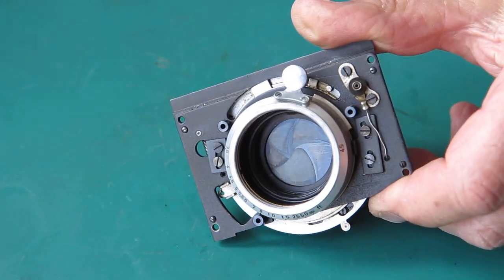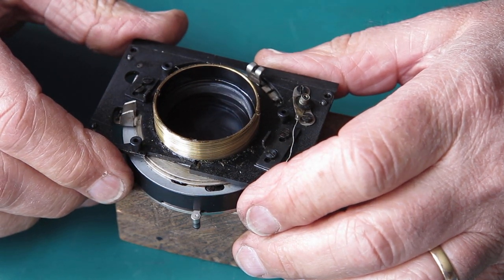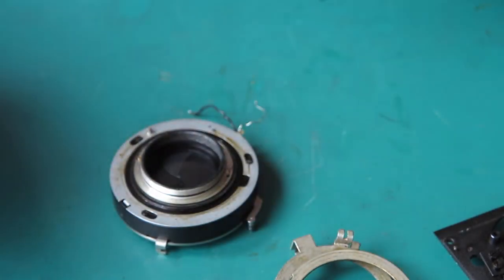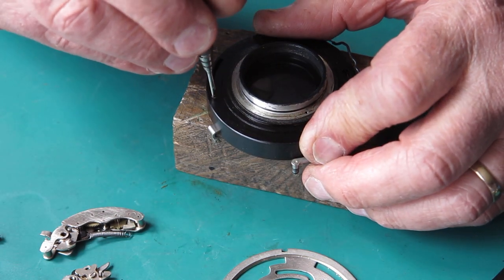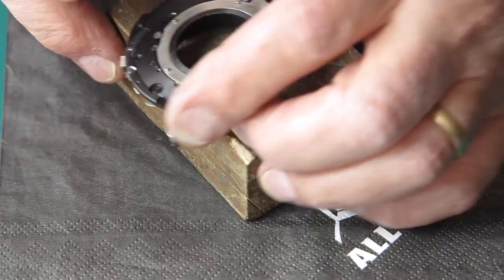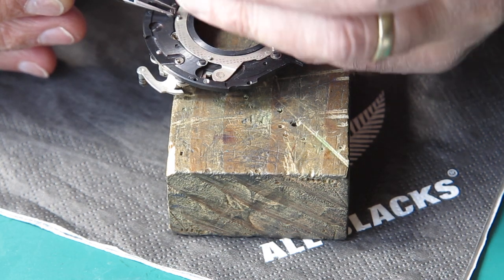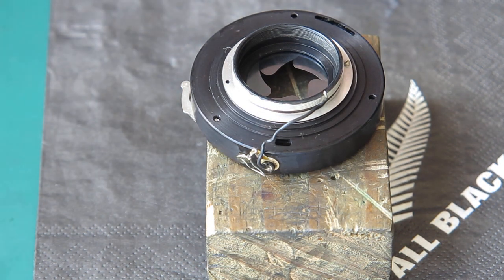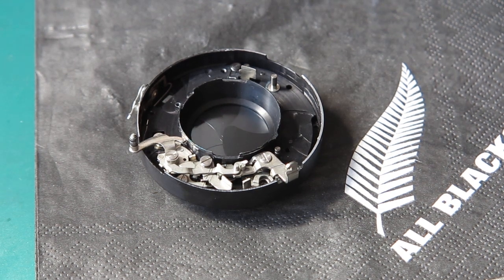Servicing the shutter from a Futura P film camera part 01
Here I service the shutter of a Futura P film camera. These videos just cover the servicing of the shutter itself, the servicing of the camera body is something I will show at a later date.